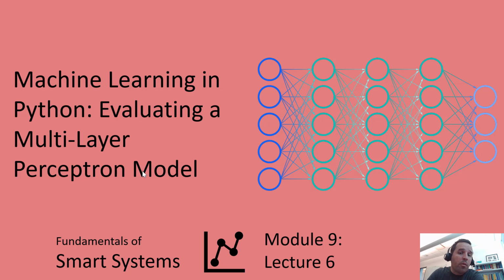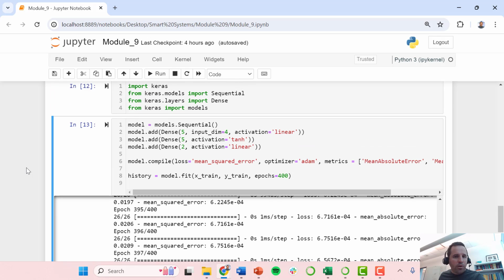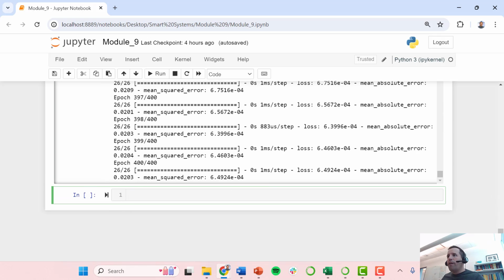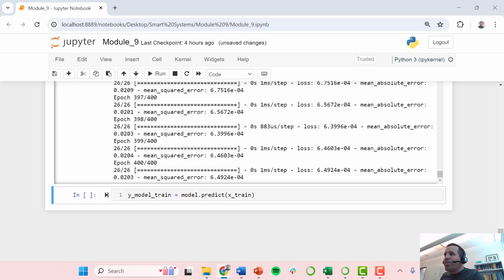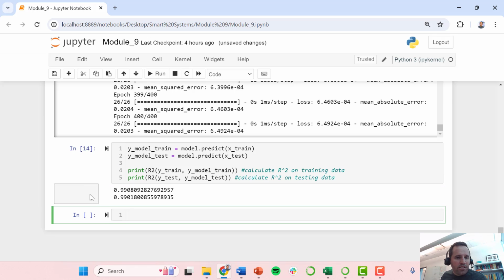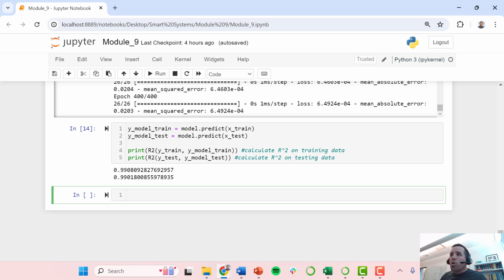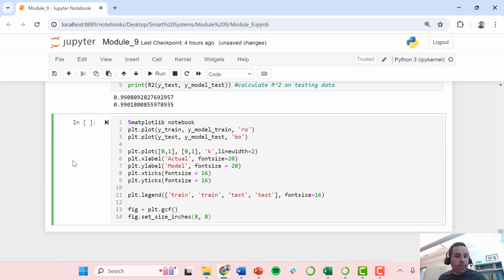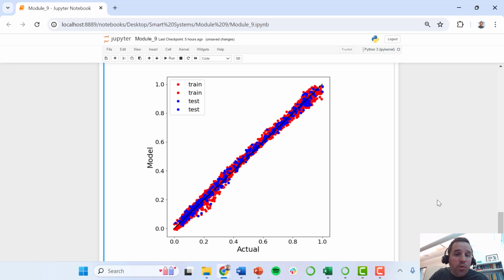Machine Learning in Python: Evaluating a Multi-Layer Perceptron Model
In this module, we cover more advanced machine learning using artificial neural networks (ANNs), specifically the multi-layer perceptron. We show how to pre-process the data including scaling. How to train ANNs and plot the history. Throughout this module, we use tools from the Keras package in Python. We also show how to analyze data using Seaborn pairplots, do correlation analysis using Seaborn with a correlation heat map.

To download the Module9Data.csv dataset used throughout this module,